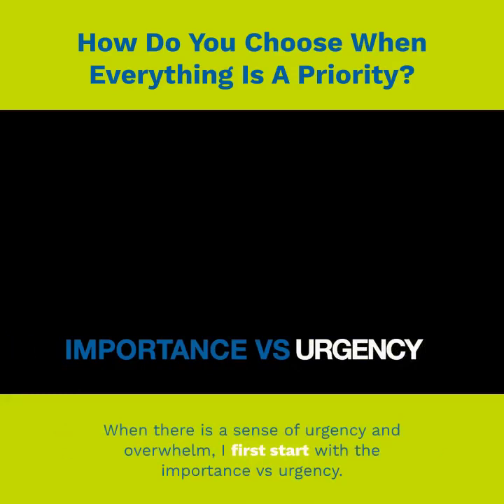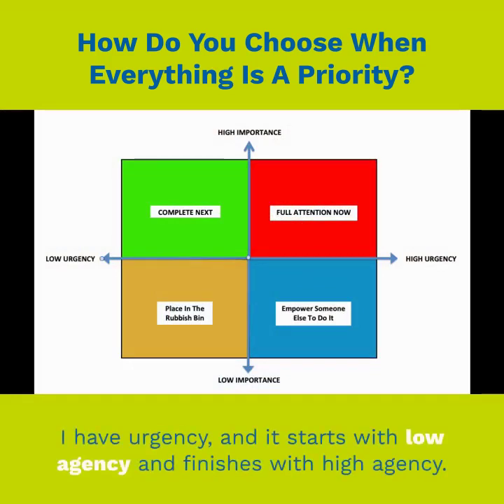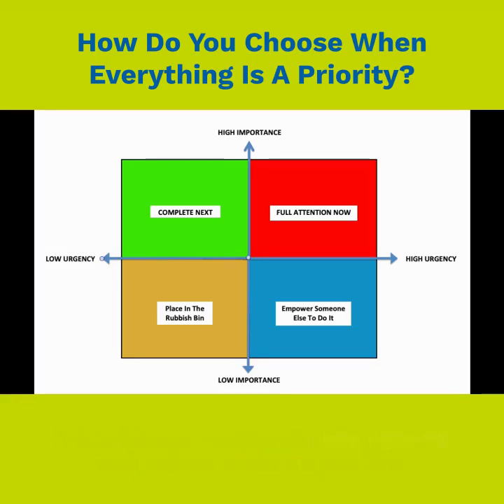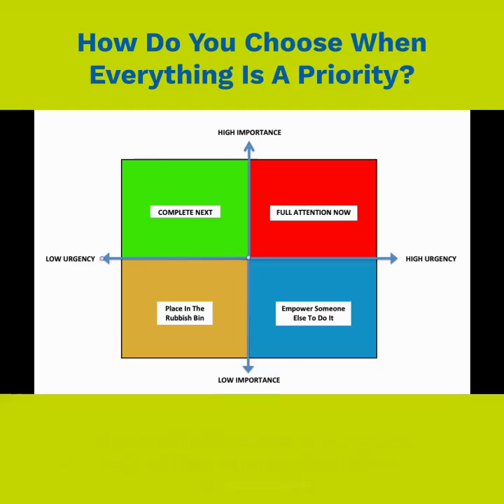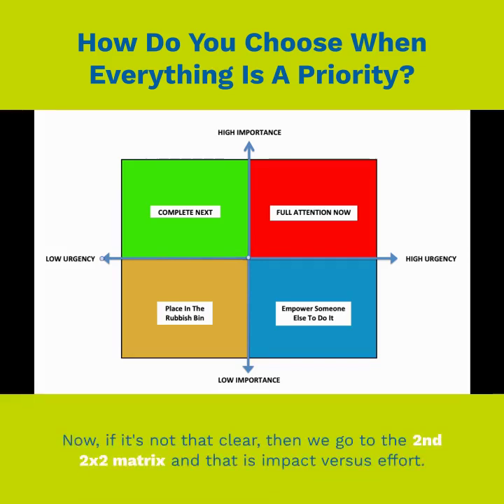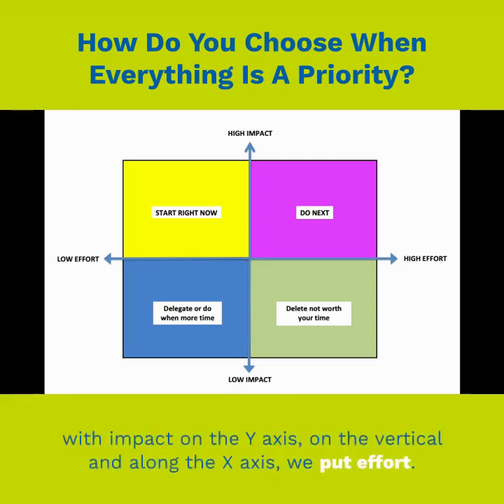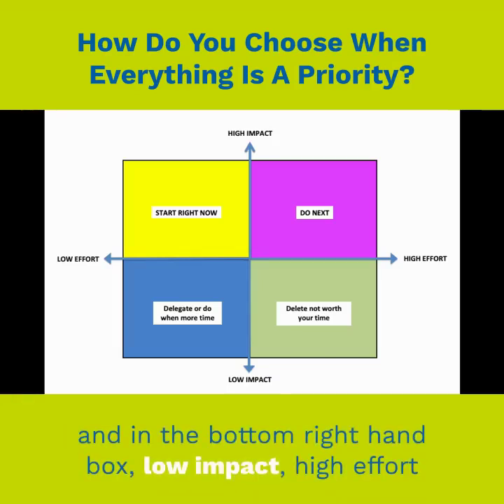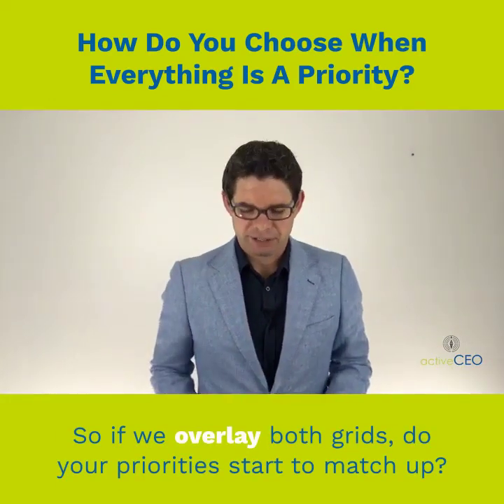How Do You Choose When Everything Is A Priority?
Do you find you have a whole lot of ideas and items on your to do list, and you don't know where to start?

I have found the Priority 2x2 Matrix my best friend when it comes to productivity, performance and effective output.

There are two great Priority 2x2 Matrix that will help you find clarity, speed up the decision making process and manage your time more effectively:

1. IMPORTANCE vs URGENCY
2. IMPACT vs EFFORT

Supporting you to thrive, not just survive!

“Where the ordinary don’t belong!”